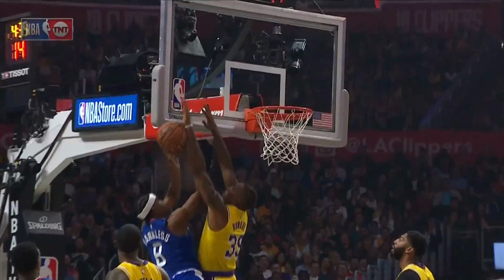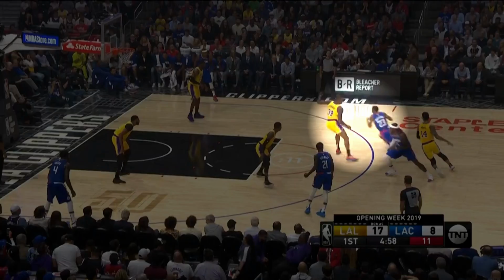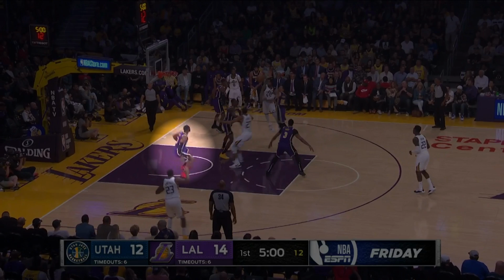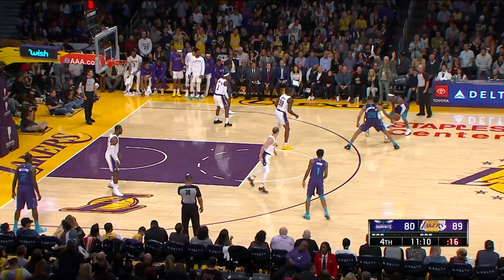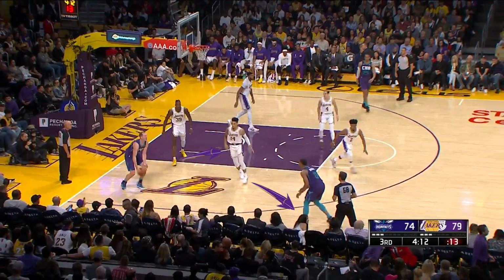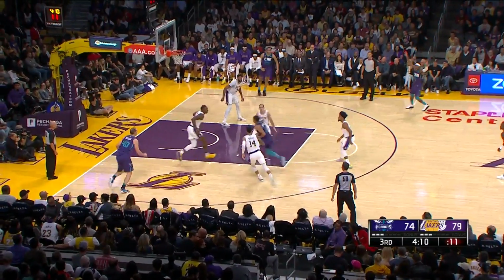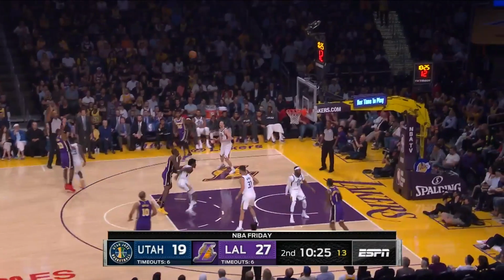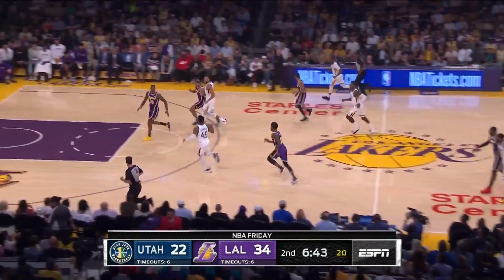Dwight Howard's Great Start - Defense